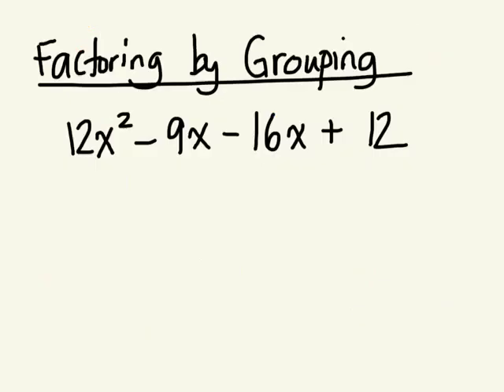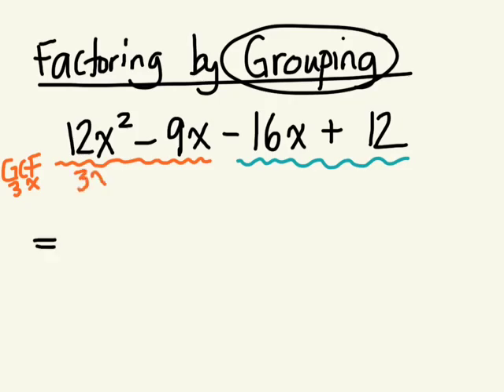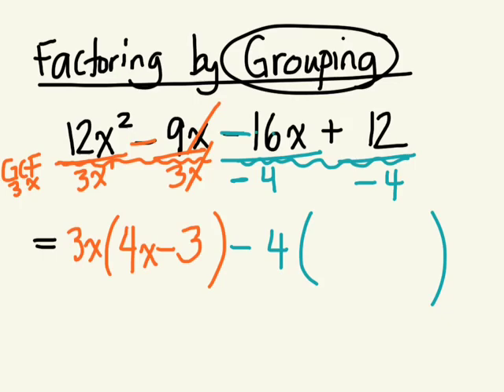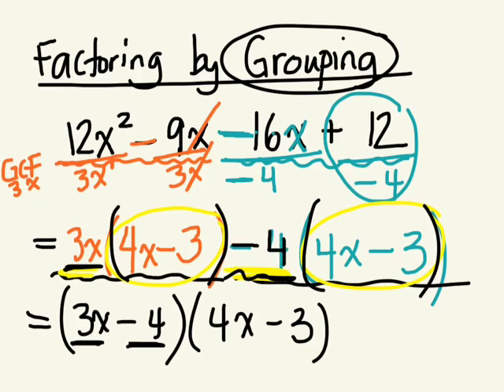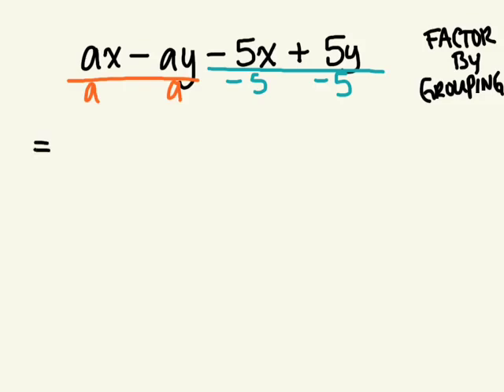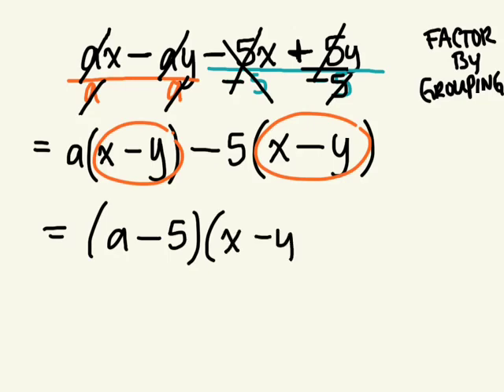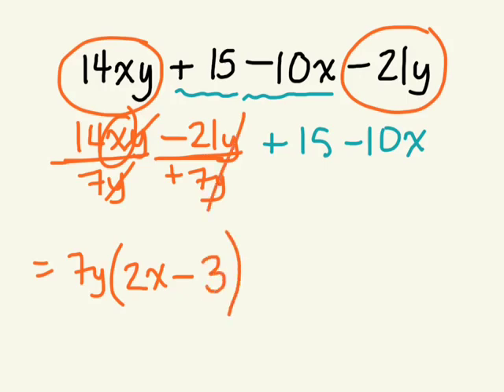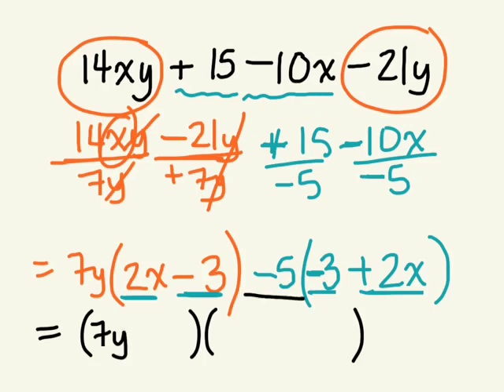How to factor by Grouping 4.1 gr 10 academic